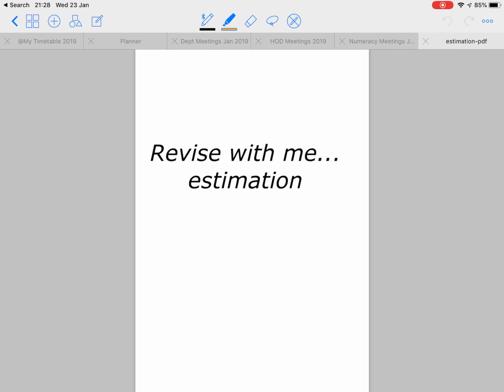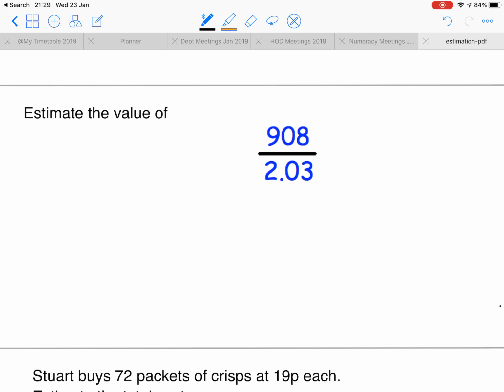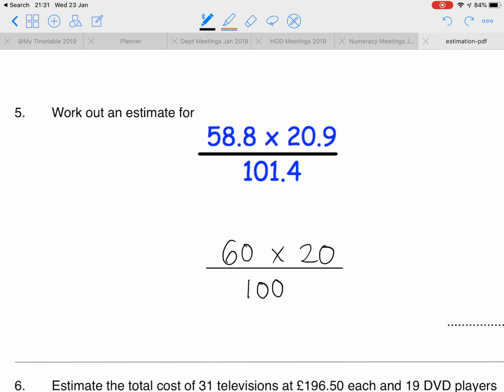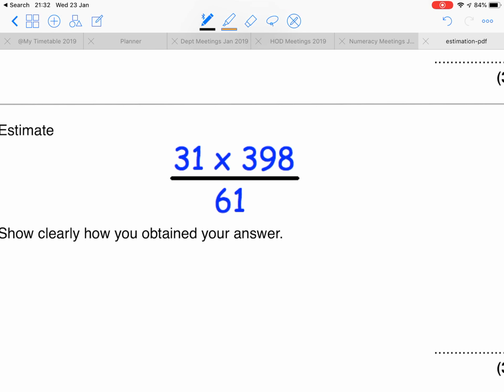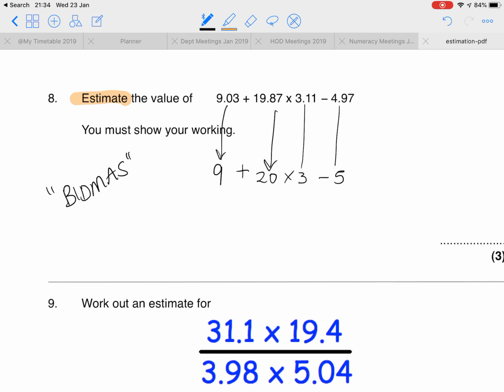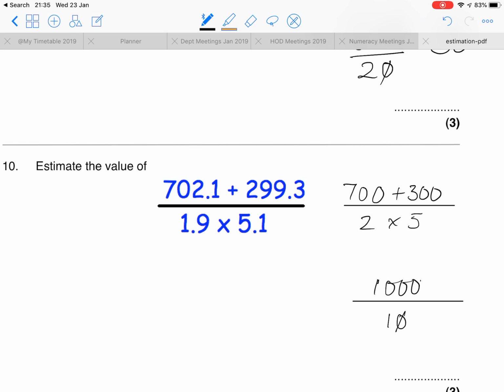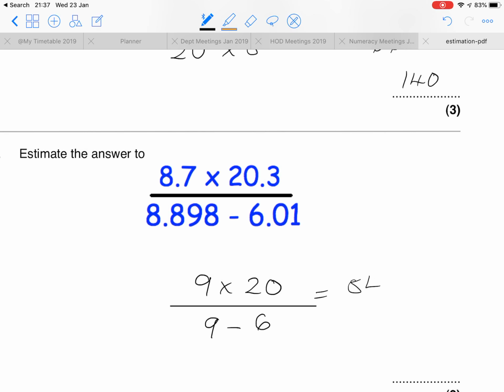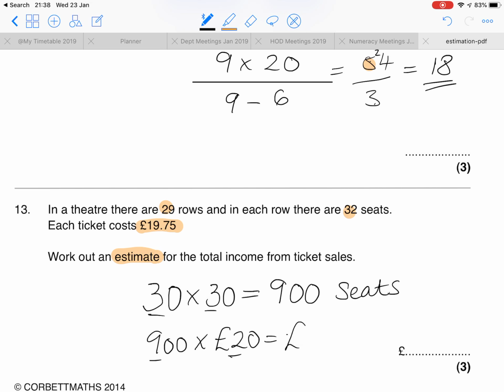Revise With Me Estimation